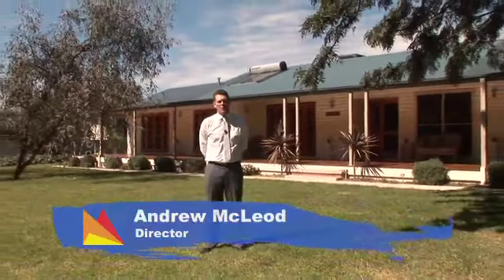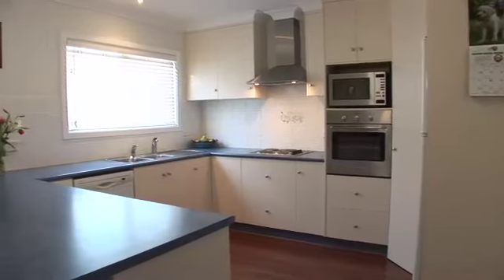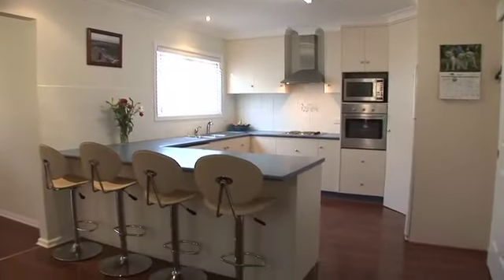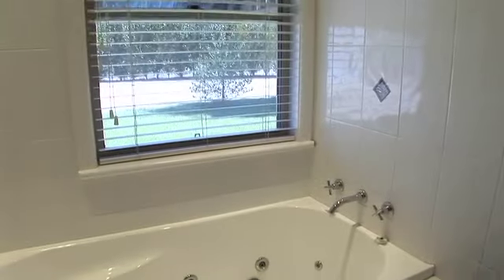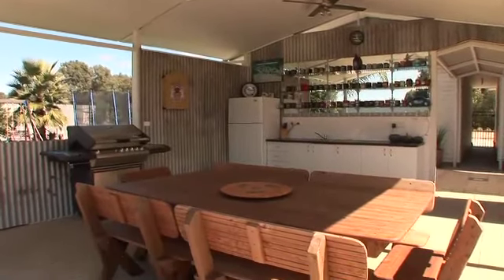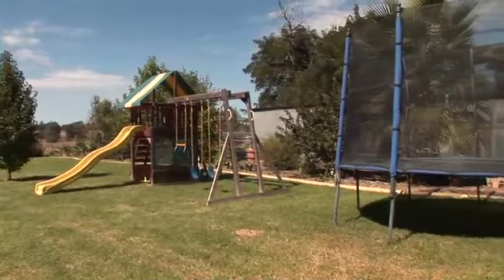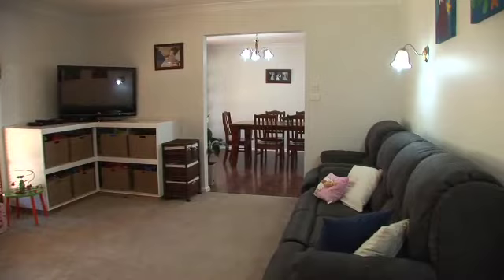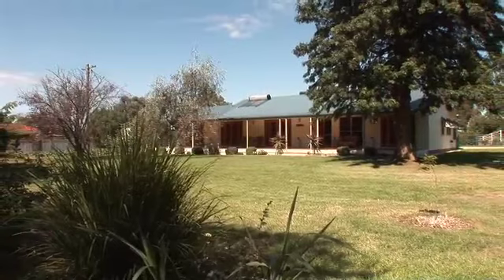SOLD - 24 Kyeamba Avenue, Lake Albert, Wagga Wagga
Take a tour with Andrew McLeod through 24 Kyeamba Avenue, Lake Albert, Wagga Wagga